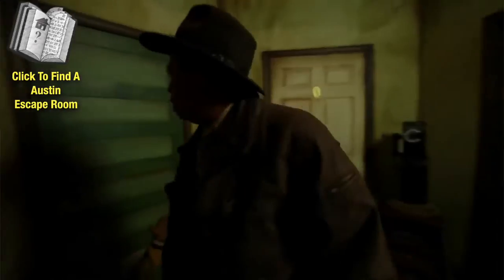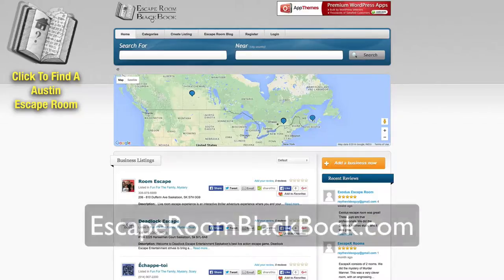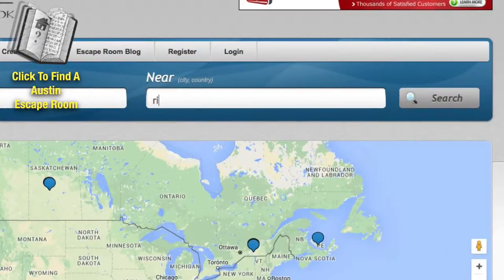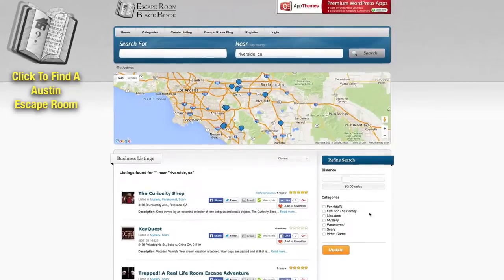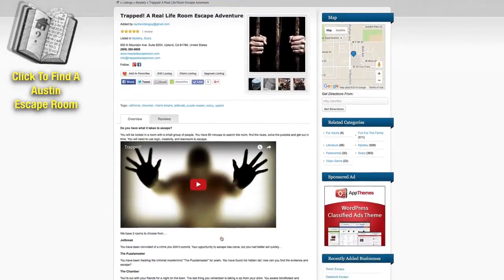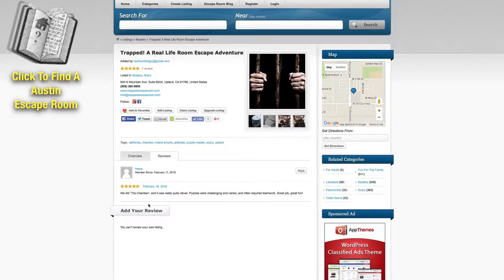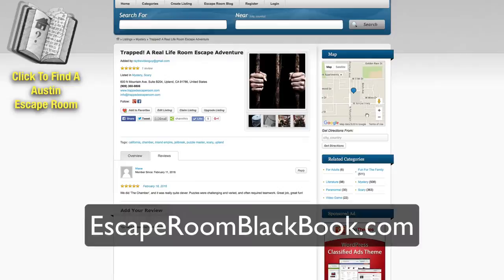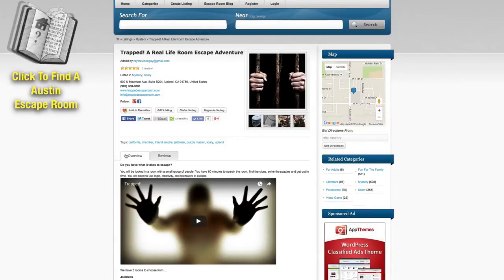Austin Escape Room Directory - Escape Room Black Book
Looking for something to do in Austin?  Try a live escape room!  Imagine, you are locked in a room, you have 60 minutes to escape, and only your wits and determination will help you to escape!

There are many live escape rooms in Austin to choose from, and one is waiting for you.

About Escape Rooms
An escape room is a physical adventure game in which players are locked in a room and have to use elements of the room to solve a series of puzzles and escape within a set time limit. The games are physical versions of "escape the room" video games. Games are set in a variety of fictional locations, such as prison cells, dungeons and space stations, and are popular as team building exercises.

The earliest room was created in 2006, and escape rooms became popular in the United States, Japan, Taiwan, Canada and mainland China in the 2010s. Permanent escape rooms in fixed locations were first opened in Asia and followed later in North America, Europe, Australia, and South America. Notable organisers include AdventureRooms, ClueQuest, The Escape Hunt Experience, ClueJob, and Puzzle Break.

The earliest escape room, "Origin", was created in Silicon Valley by a group of system programmers in 2006. The mysteries and challenges in the game were inspired by the works of Agatha Christie and became a popular tourist attraction.

Real Escape Game (REG) in Japan was developed by 35-year-old Takao Kato, of the Kyoto publishing company, SCRAP Co., in 2008. It is based in Kyoto, Japan and produces a free magazine by the same name. Beyond Japan, escape games appeared in Singapore from 2011.  Escape games in Singapore expanded quickly with over 50 games by 2015.

In 2015, there were over 2,800 escape room venues worldwide. These are particularly lucrative for the operators, as the upfront investment can be as low as $7000 USD, while a party of 4-8 customers pay around $25-30 USD per person for one hour to solve a room puzzle, being able to generate annual revenue in the range of several hundred thousands.
A 2015 American Science Channel television game show Race to Escape is based on this theme.

About Escape Room Black Book
Escape Room Black Book is an escape room directory, designed to help people find an escape adventure in their area.  We catalogue all the escape rooms, and allow you to rate the games, review them and get all the information you need to join one of these exit games.